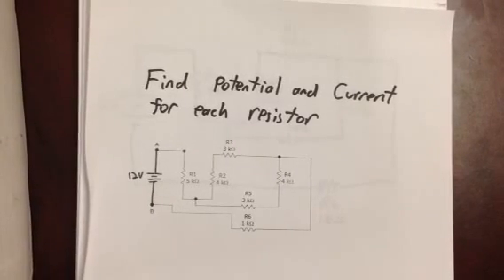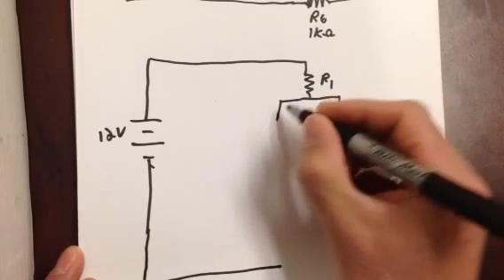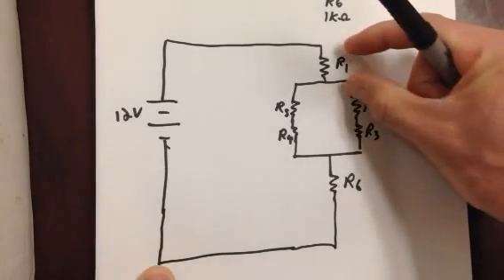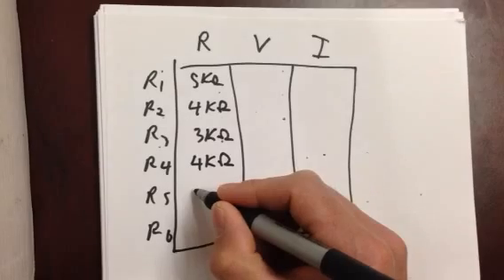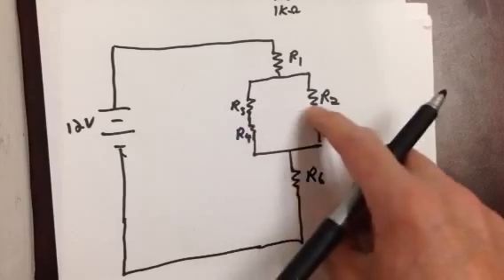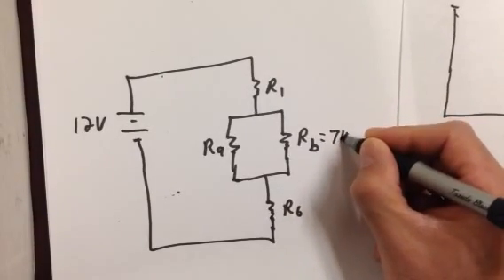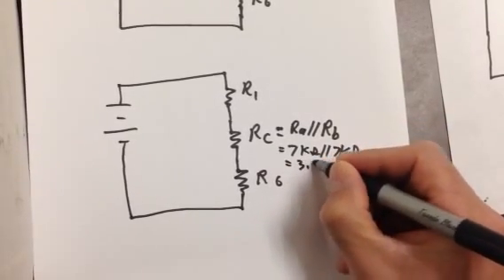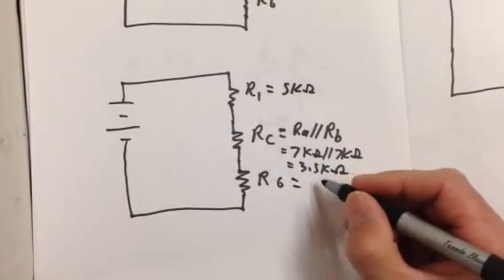DC Resistor Circuit Part1